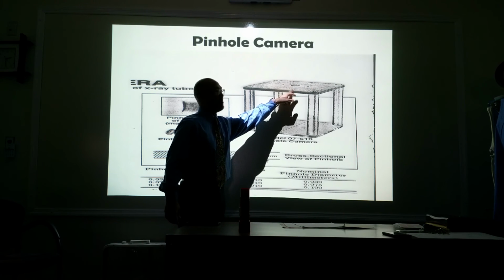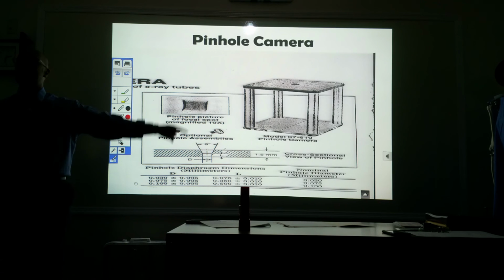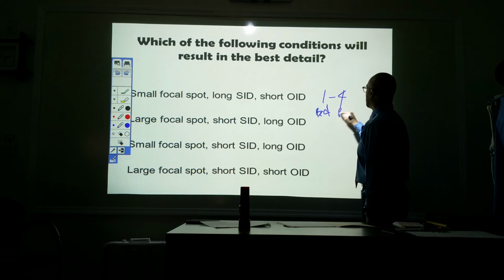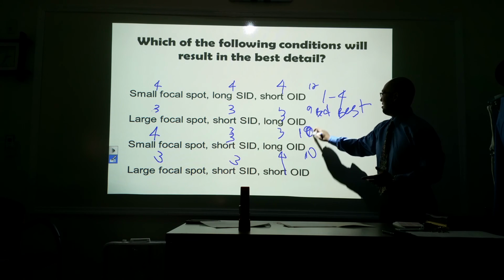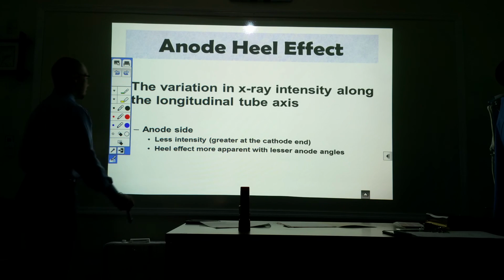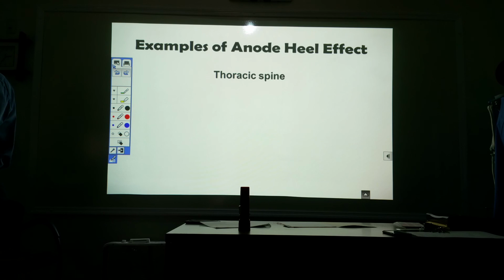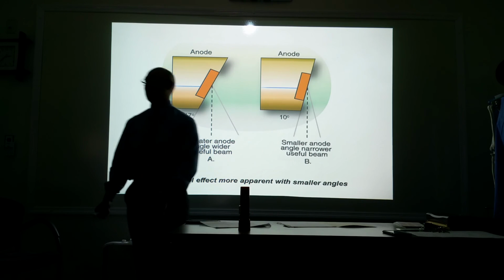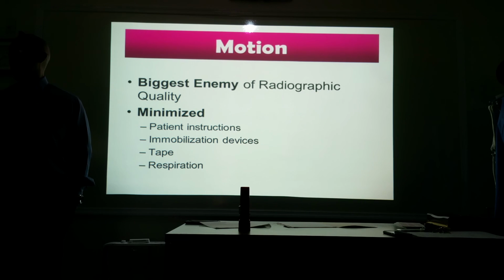Professor Michael Frianeza's Lecture on Image Quality: Part 2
College Lecture given By Professor Michael Frianeza at Cypress College in Cypress, California on the subject of Image Quality.